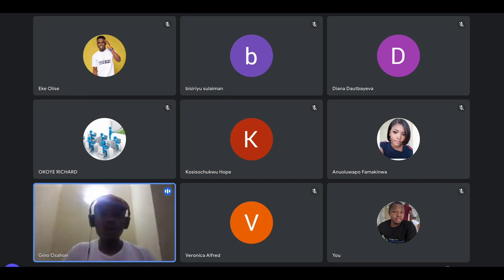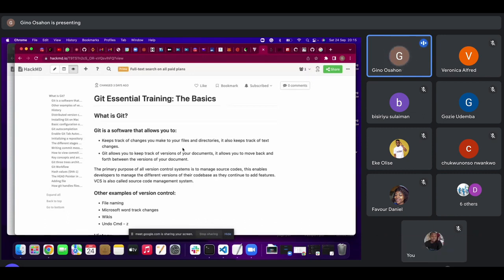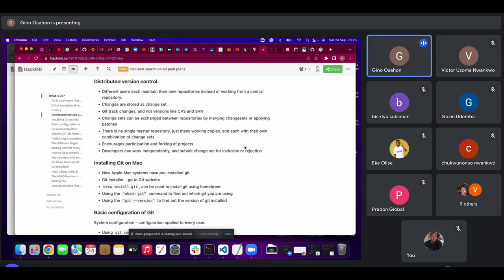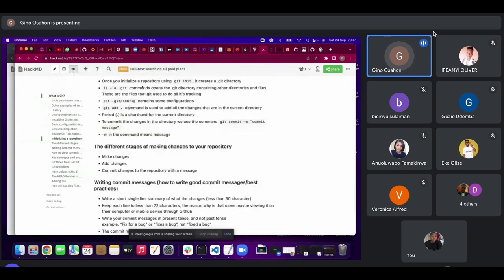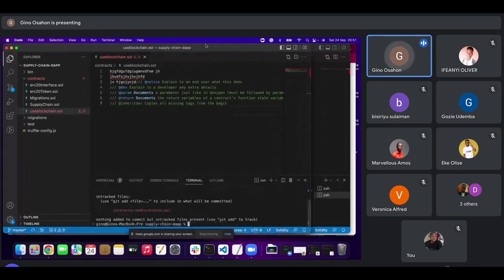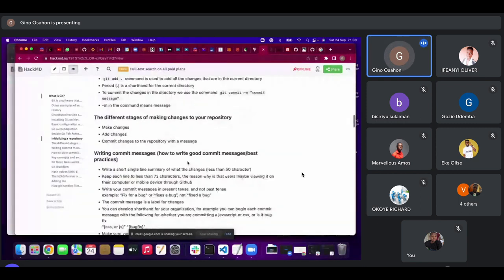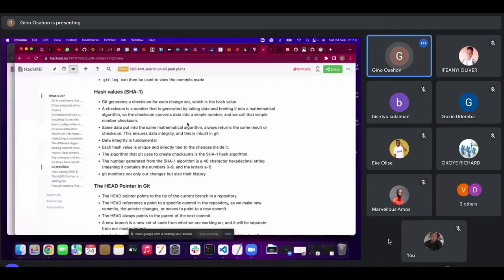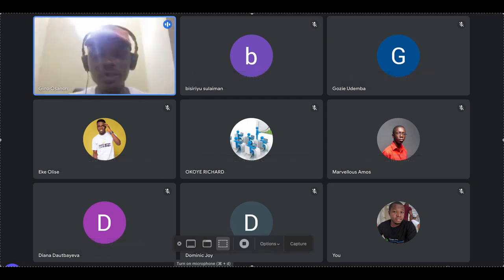Introduction to Git and Github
This is the sixth call of the technical writing mentorship program cohort 1.
Speaker: Gino
Company: IOVLabs
Topic: Introduction to Git and GitHub